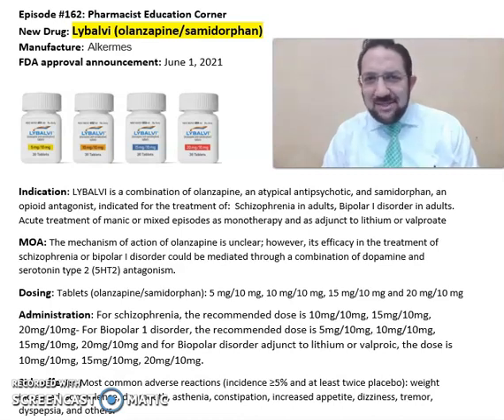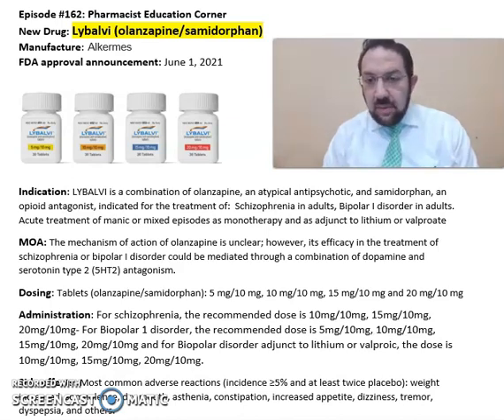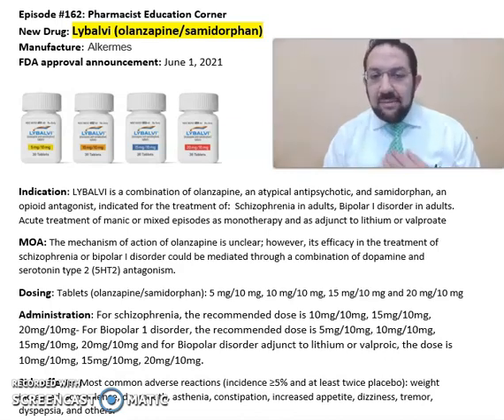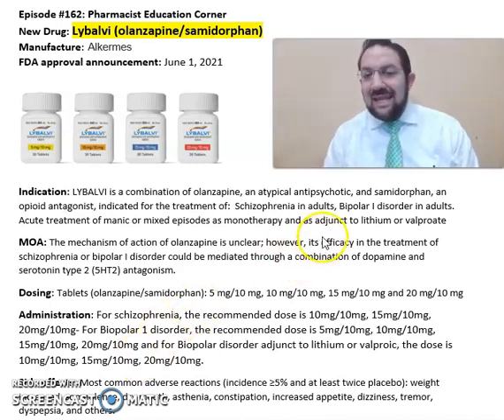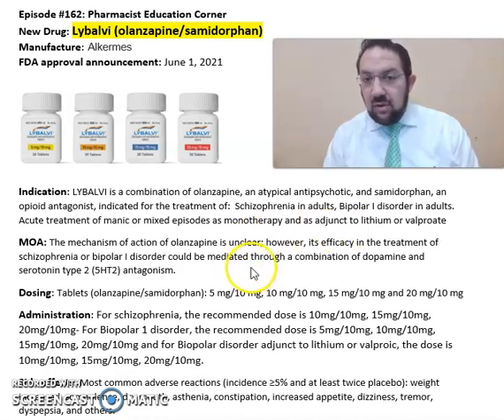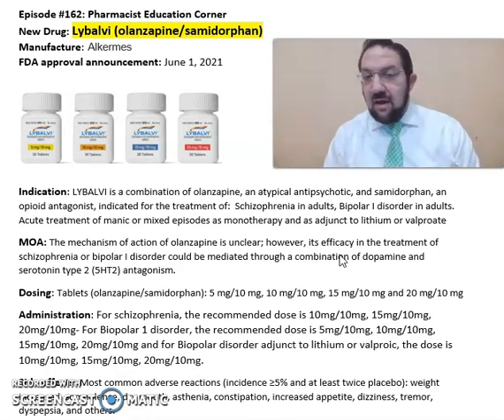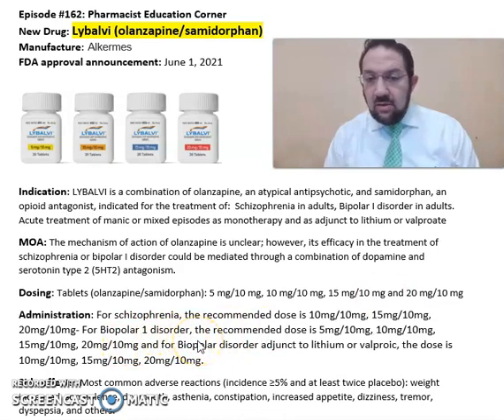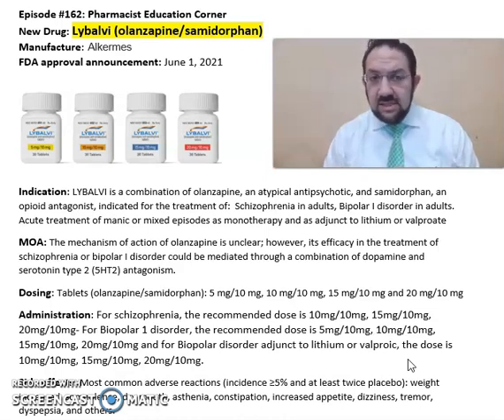Lybalvi (olanzapine/samidorphan)- Schizophrenia